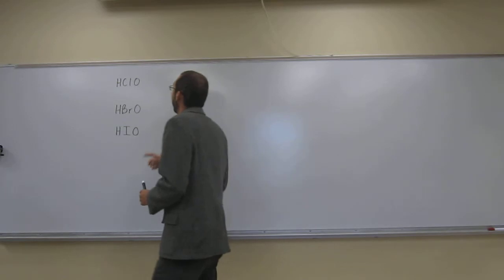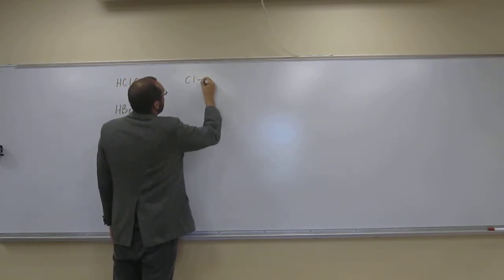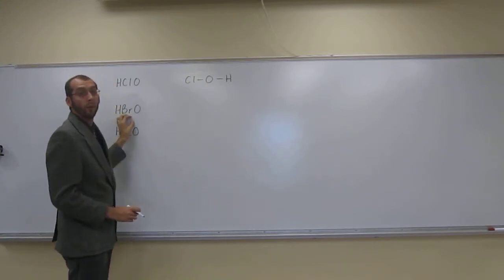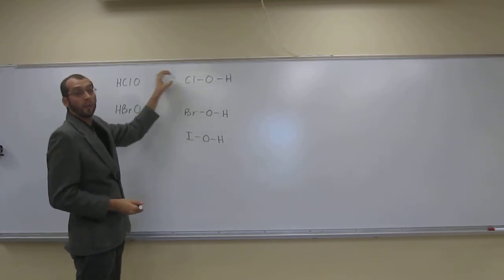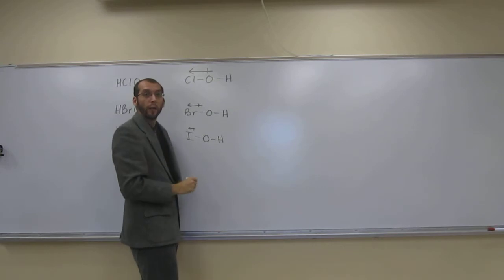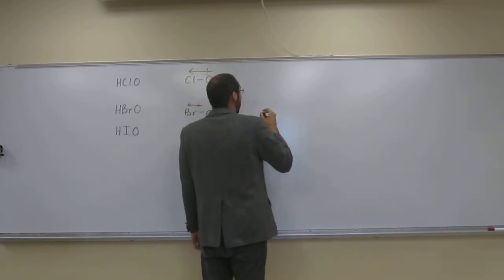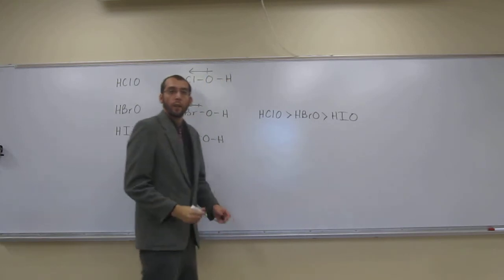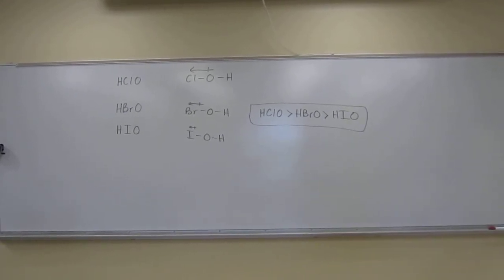Order by Acid Strength 002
Predict the relative strengths of the following oxoacids: HClO, HBrO, HIO.